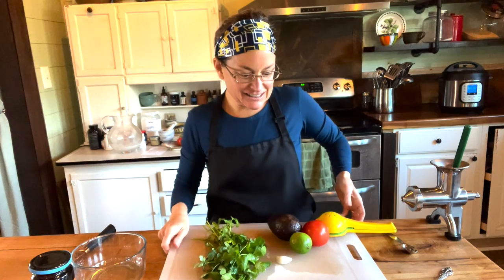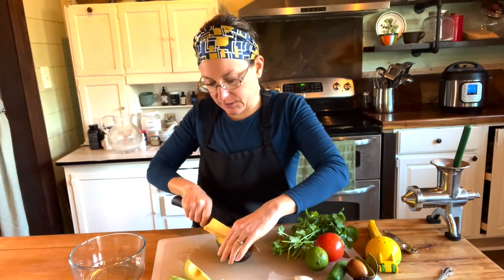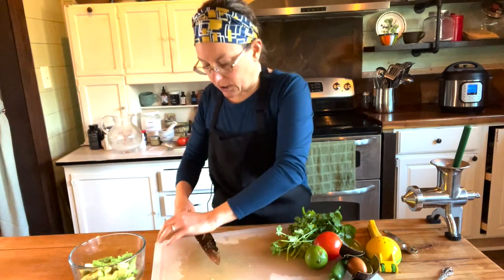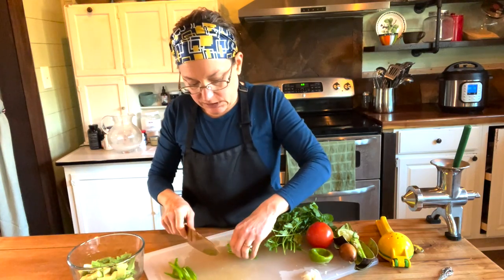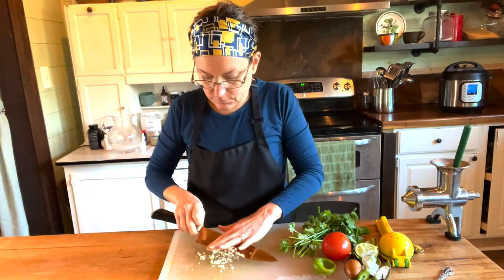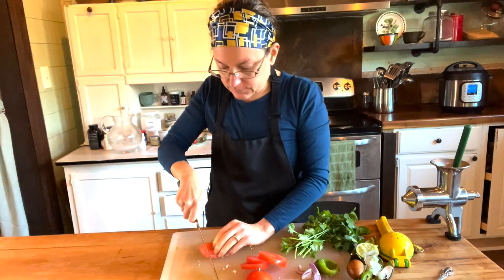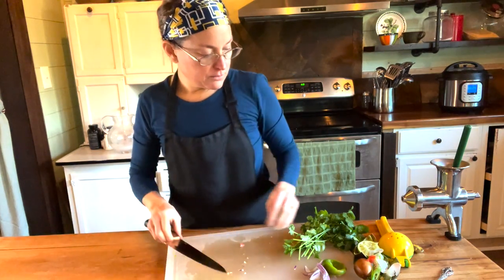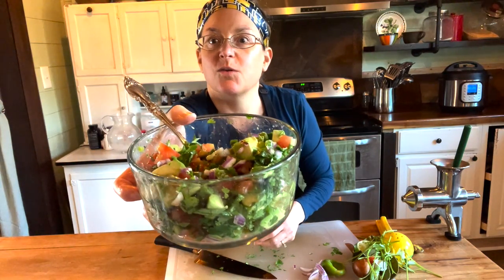Guacamole HD 1080p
Here is how I make my quick guacamole for dip, taco night, black bean and guacamole burritos, taco salad, and more!
1 avocado
1/8 onion
1 jalapeno
1 tomato
1 lime
1 garlic clove
1 handful cilantro
salt, cumin, ...